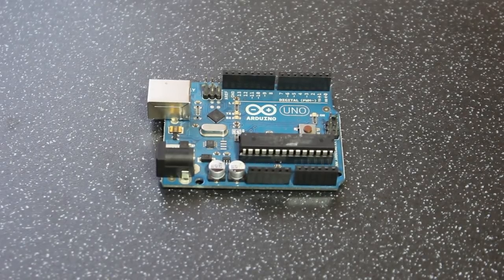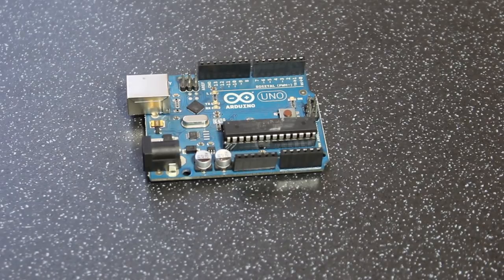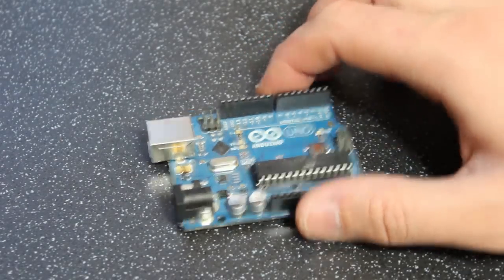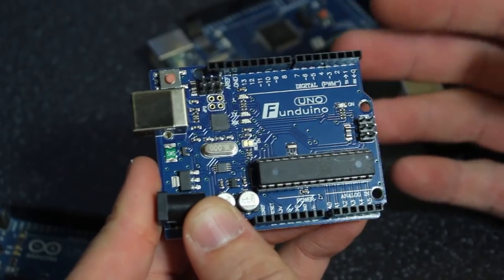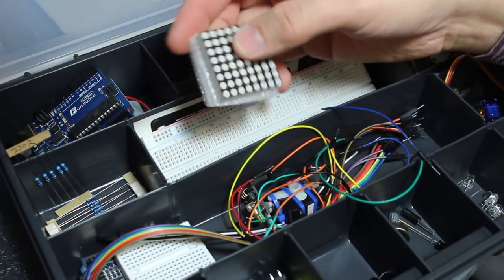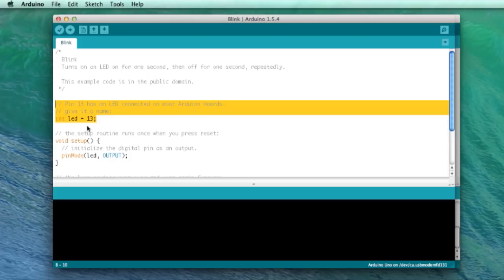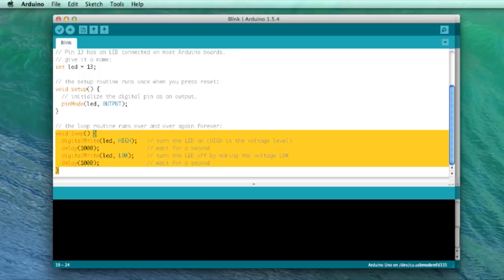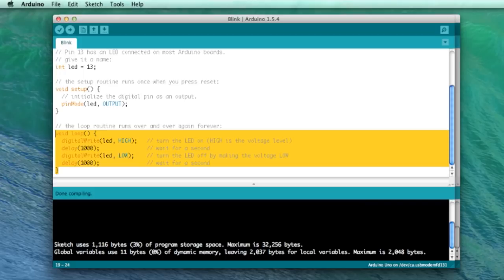Thinking About Getting an Arduino? Watch This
What is an Arduino and why should you care? In this video, I attempt to answer that question, and more. If you're an absolute beginner to Arduino, or are just curious about the magical device everyone is raving about, you should watch this. Seriously. Watch it.